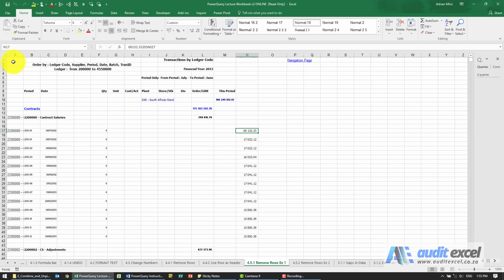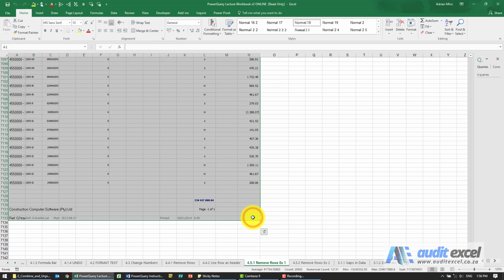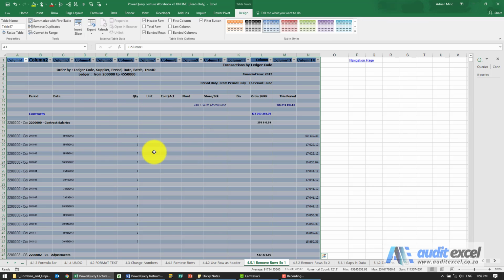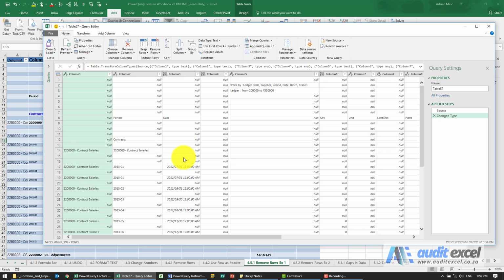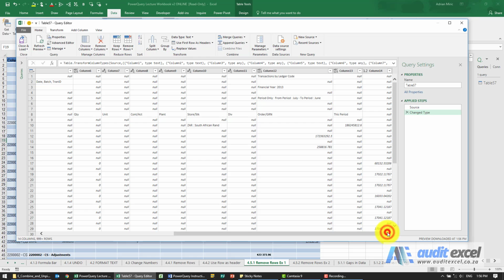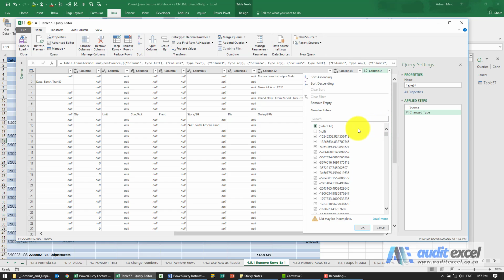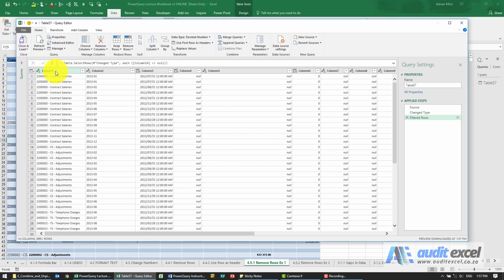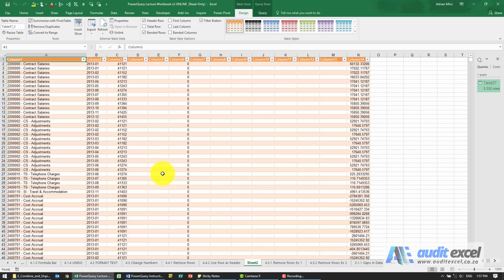Remove blank rows in PowerQuery- Exercise 1 Solution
00:00 Remove blank rows in Excel's Power Query
00:10 Include all rows in the Table format
00:30 Import the data into Power Query
00:55 Remove the blank rows by unticking the null option
01:22 Load the list WITHOUT blank rows back into Excel

How to remove blank rows from a list in Excel using the Power Query tool ( Get & Transform options in the Data ribbon).